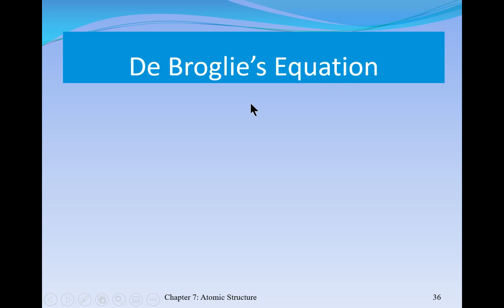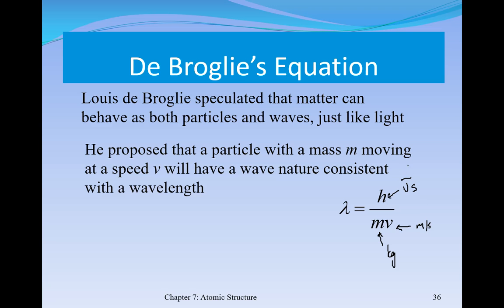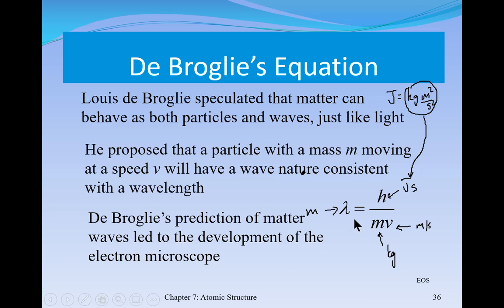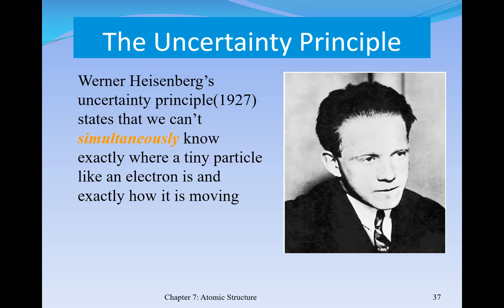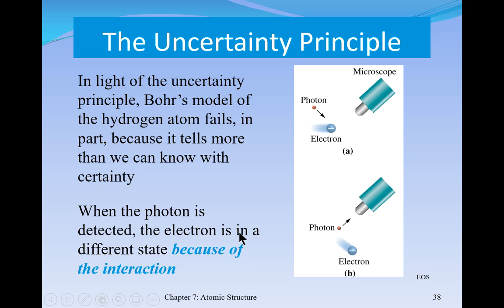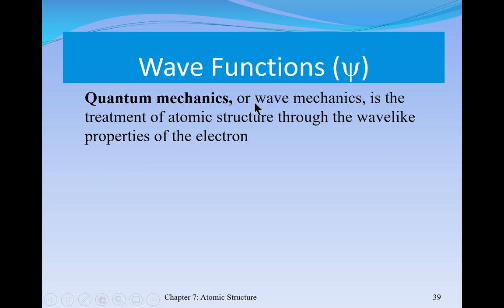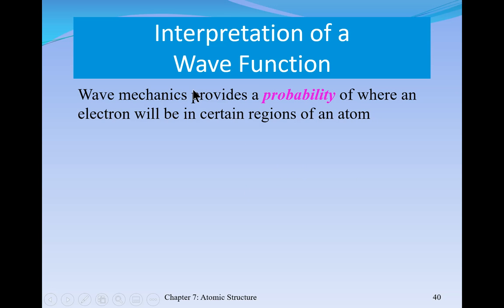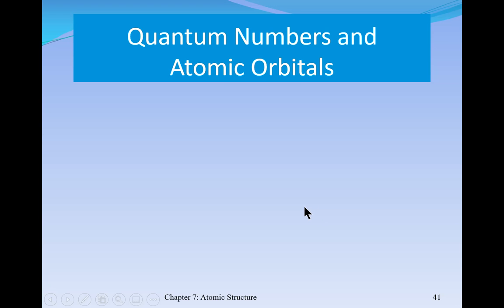DeBroglie Equation, The Uncertainty Principle, Schrodinger